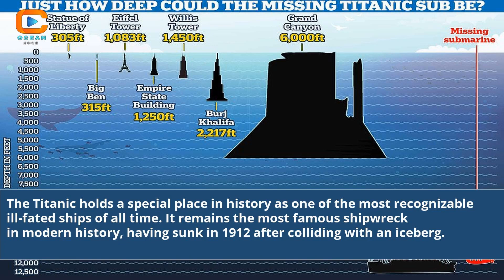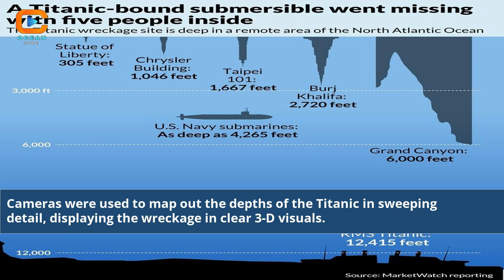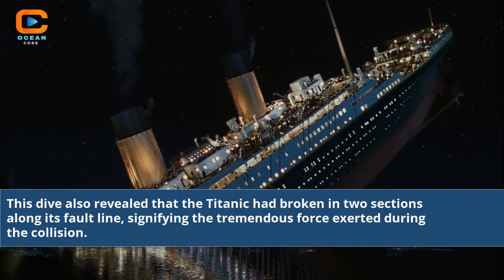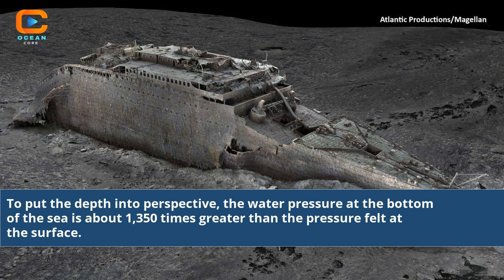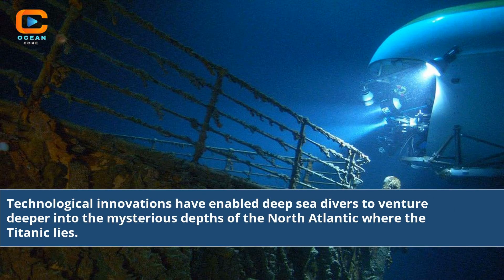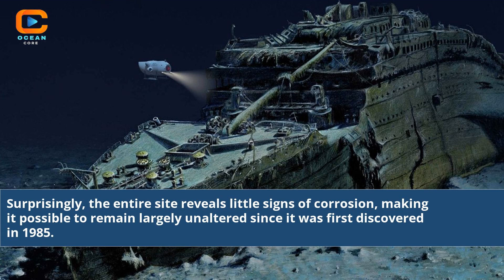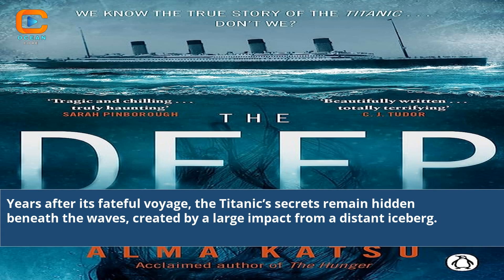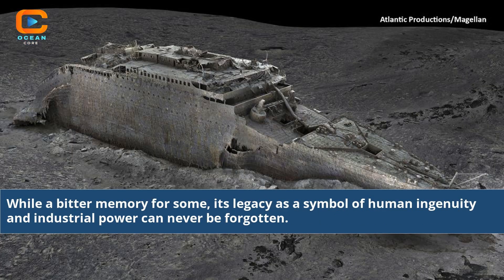How Deep Is the Titanic? Discover the Mind-Boggling Depths of This Iconic Ship!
Welcome to our captivating video where we delve into the intriguing depths of the Titanic. Join us as we explore the exact measurements and astounding figures that reveal just how deep this legendary ship lies on the ocean floor. Uncover fascinating facts, historical context, and scientific insights that will leave you awe-inspired.

Titanic depth facts
Titanic underwater exploration
Titanic depth measurements
Titanic shipwreck depth
How deep is the Titanic wreck
Titanic discovery depth
Titanic depth investigation
Exploring the Titanic's depth
Titanic ocean floor location
Titanic dive expedition
Titanic historical depth
Titanic documentary depth
Titanic submerged depth
Titanic research expedition
Titanic underwater mysteries